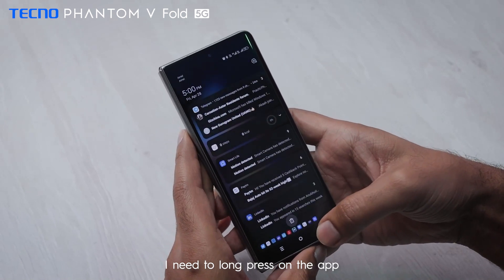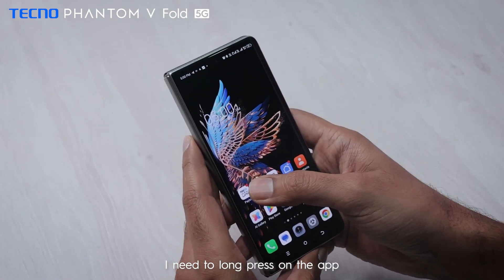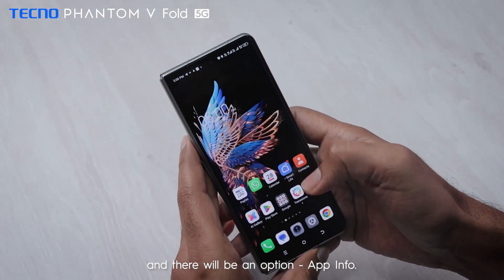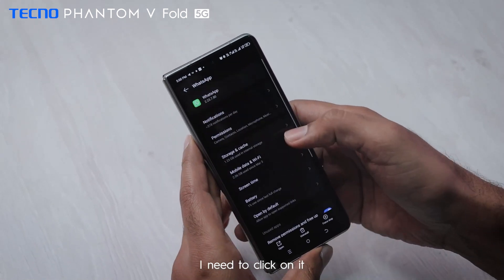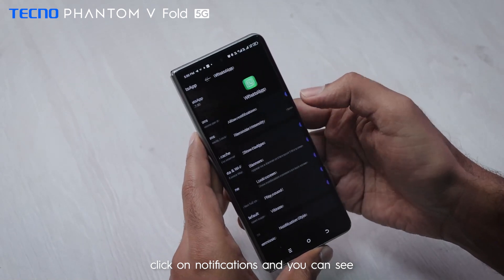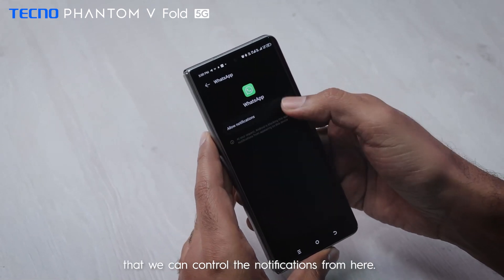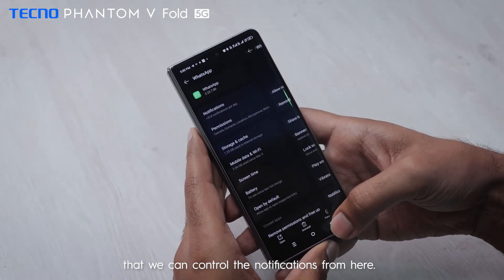Tecno Phantom V Fold - How to Manage Push Notification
Take control of your notifications on the Tecno Phantom V Fold! Learn how to manage push notifications and stay in charge of your app alerts.